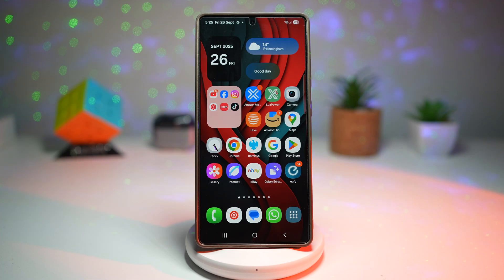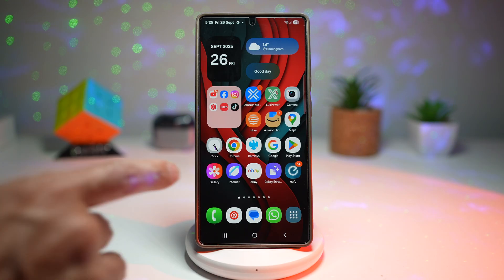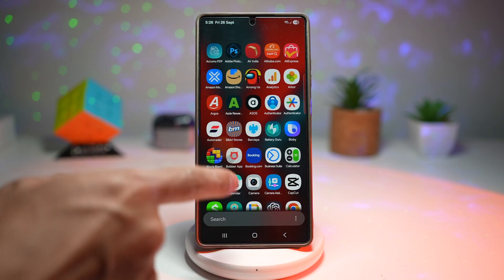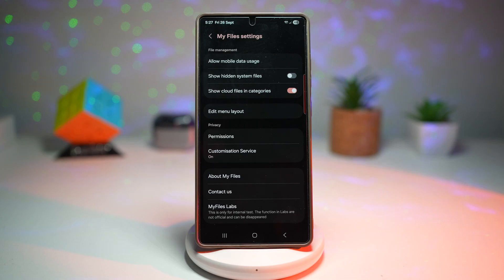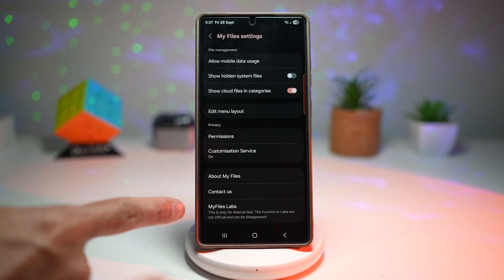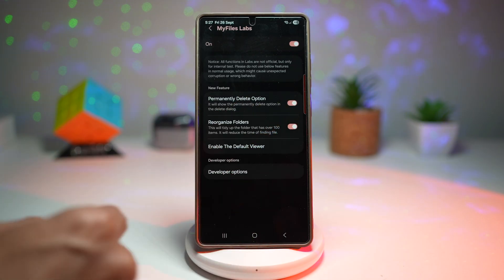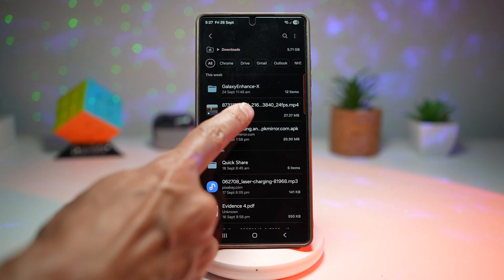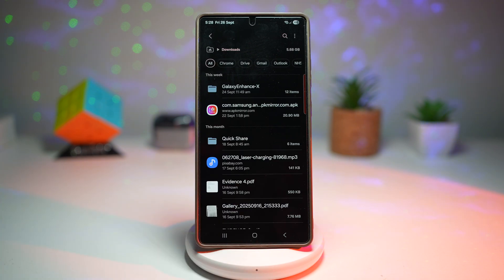How to Turn on Permanently Delete Option in My files App on One UI 8 Samsung Galaxy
00:00 Intro
00:10 Like or no Like
00:20 How to Turn on Permanently Delete Option in My files App on One UI 8 Samsung Galaxy